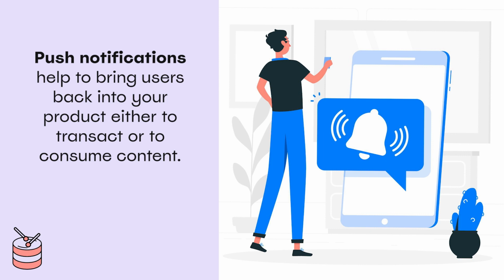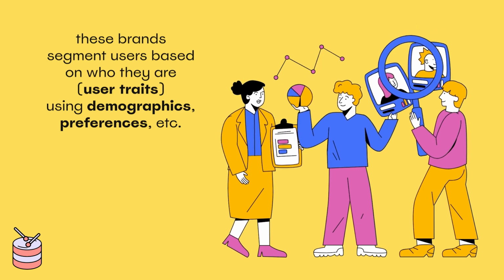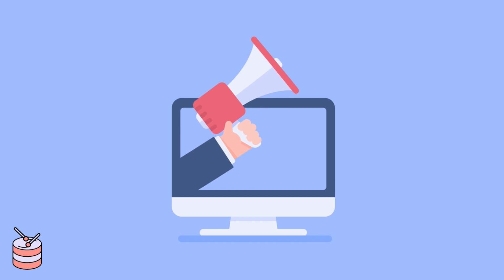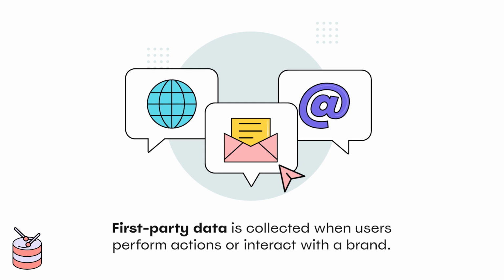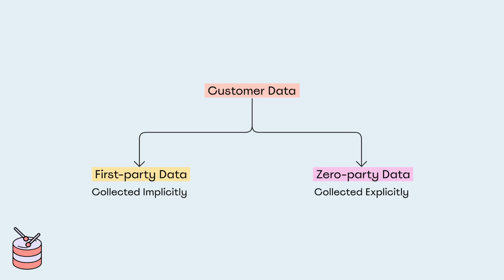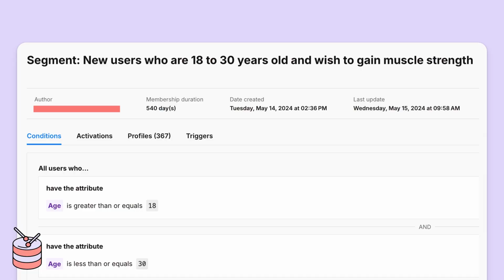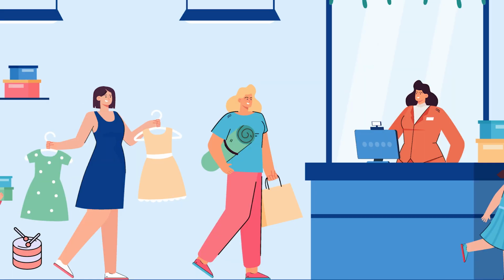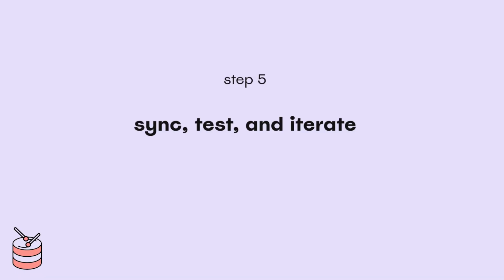Increase Customer Engagement with Unignorable Push Notifications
This video will show you how to set up push notifications that capture attention and increase engagement.

📽️ This is Part 3 of a 5-part series powered by Piwik PRO

👋 Hey there, I’m Arpit, and I'm deeply passionate about data education for non-data people. Since 2020, I've been creating honest, accessible, data content for growth practitioners working at the intersection of product, marketing, and of course, data.

I sold my previous blog, Data-led Academy to Amplitude, the event analytics unicorn. Today, I'm building databeats where my mission is to beat the gap between data people and non-data people for good. I spend most of my time simplifying data concepts, creating useful data content, and growing the databeats community.

Chapters:
00:00 - 00:38  Introduction
00:39 - 01:29  Persona-based personalization
01:30 - 02:19  Create a compelling offer
02:20 - 03:19  Get your data in order
03:20 - 04:19  Make persona-specific segments
04:20 - 05:22  Treat customers differently
05:23 - 06:07  Sync, test, and iterate
06:08 - 06:29  Conclusion